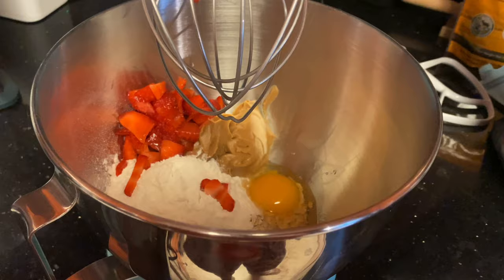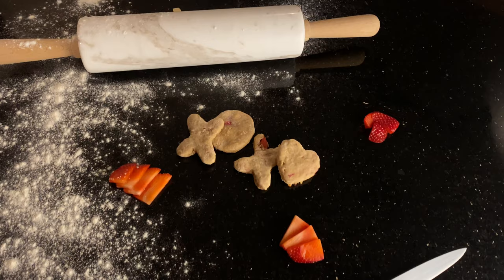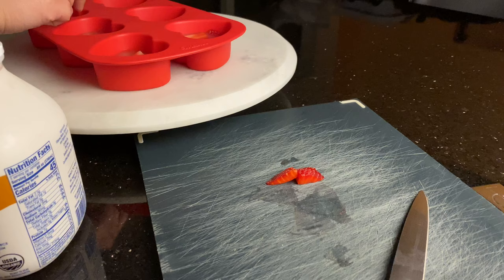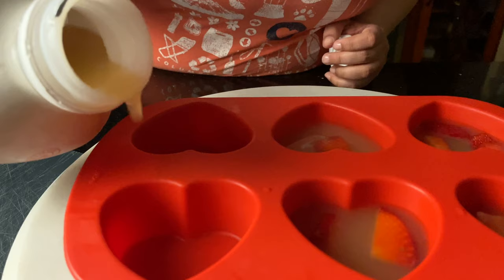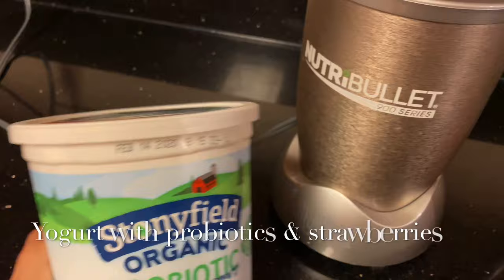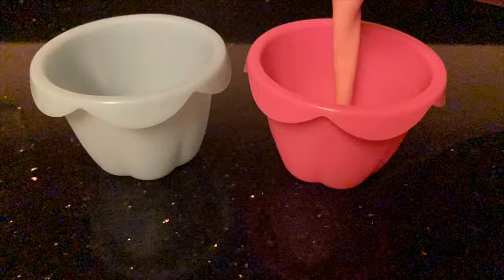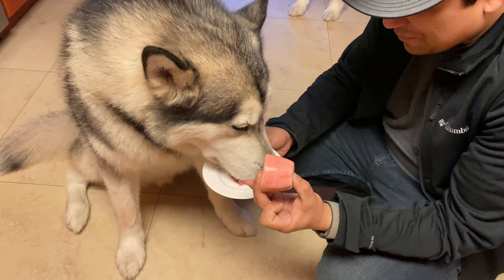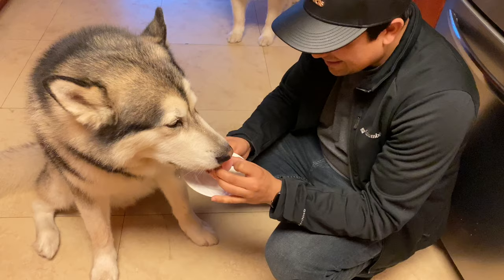Valentine Day Homemade dog treats for my Alaskan Malamute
Today I want to do a few easy to make Homemade dog treats for you best fur-friend for Valentines Day. A nothing says Valentine day better than Strawberries 🍓 plus they are good for them win win...
Gear on this video
ProFoto B2 light
Joby tripod
Iphone 11 pro